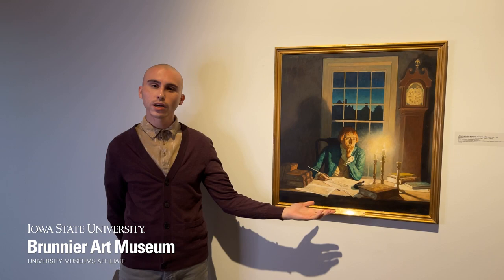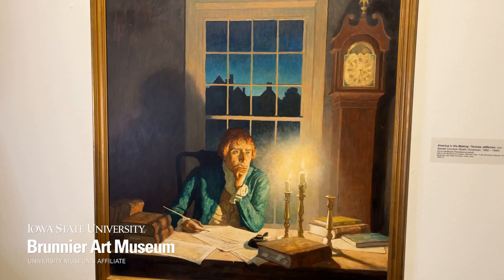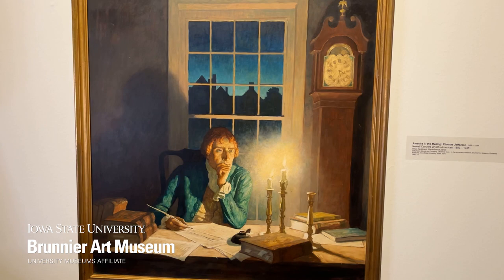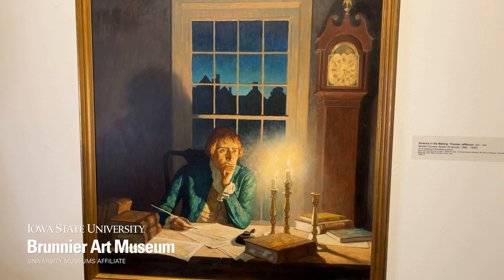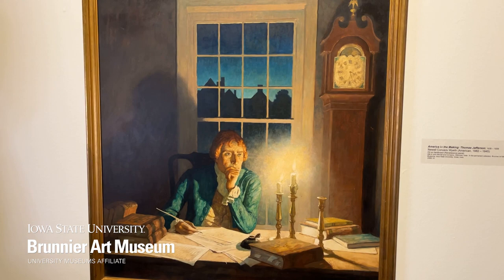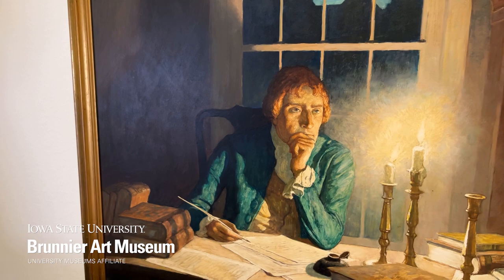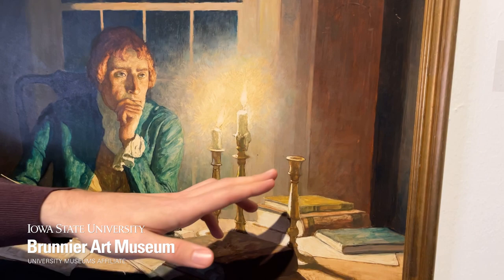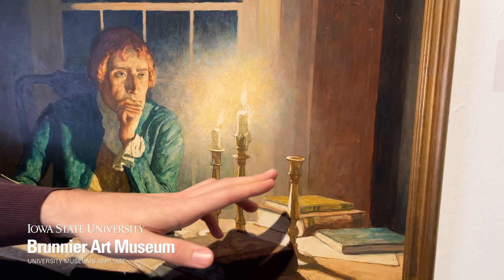"America in the Making: Thomas Jefferson" by N. C. Wyeth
Nicholas Scott of University Museums shares insight about this painting in the permanent collection currently on view as part of the "Telling Tales" exhibition at Brunnier Art Museum through July 23, 2023.

Video created by University Museums intern Finn McNally

"America in the Making: Thomas Jefferson"
Newell Convers Wyeth
1938/1939
Oil on hardboard (Renaissance panel)
Gift of John Morrell and Company, Ottumwa, Iowa. In the permanent collection, Brunnier Art Museum, University Museums, Iowa State University, Ames, Iowa. UM83.18